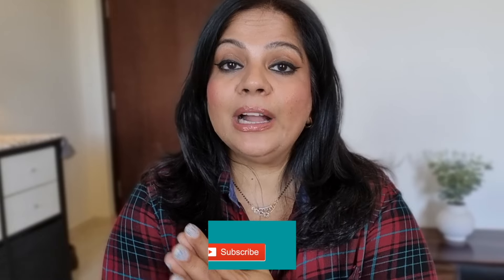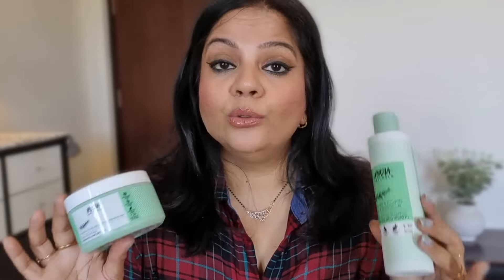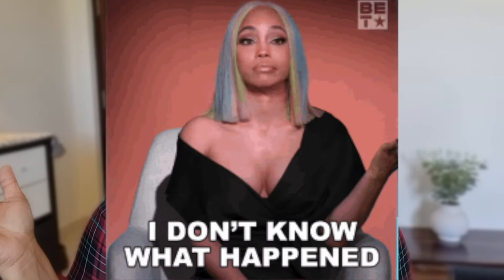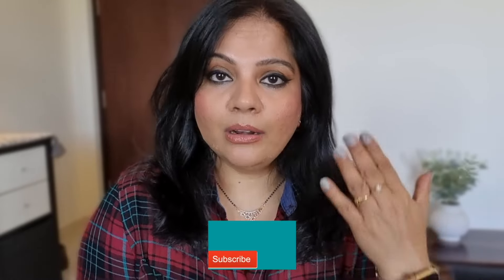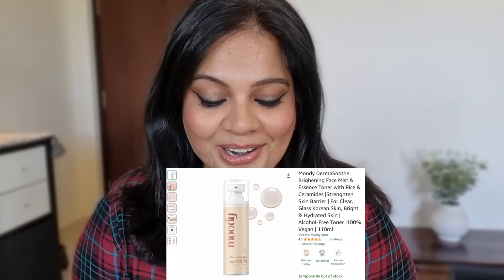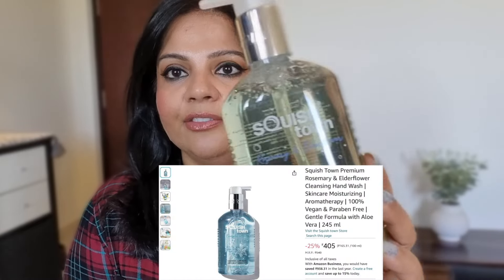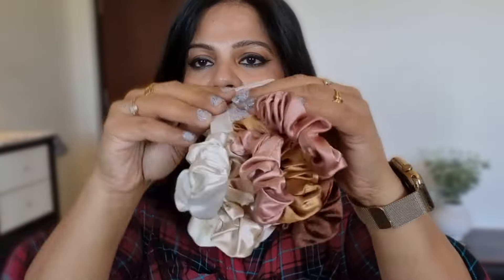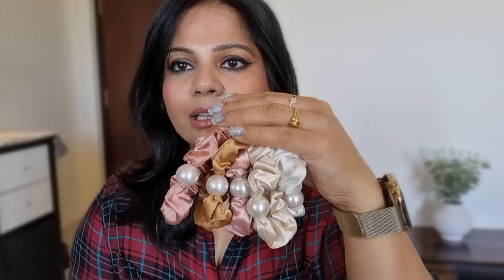SKINCARE, HAIR CARE HAUL | NYKAA NATURALS, PLUM, DOT & KEY, NAT HABIT & MORE ...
Hey There! New videos coming your way every Sunday.

Cetaphil Bright Radiance face wash
Dot & Key Vitamin C Moisturiser
Foxtale Viatamin C serum
Nat Habit Summer Dasabuti Hair Oil
Moody Derma Soothe Brightening face mist
Moody 2% Hyaluronic & Peptides serum
Squish Town Premium Rosemary & Elderflower hand wash
Colorbar Nail Polish Remover Dark Chocolate